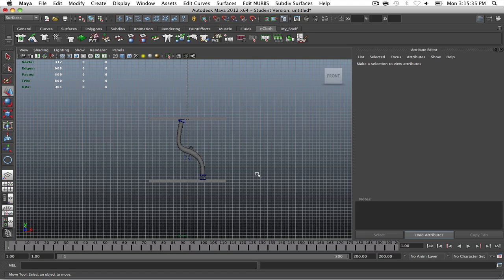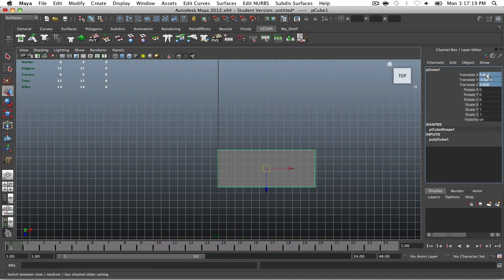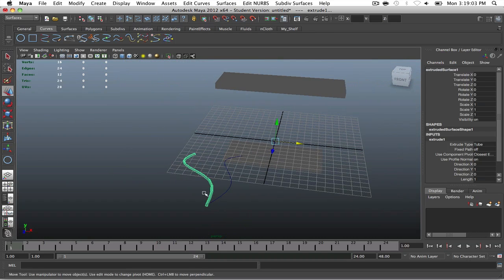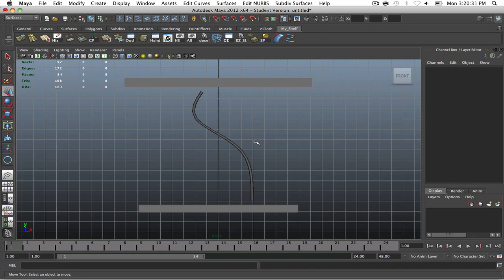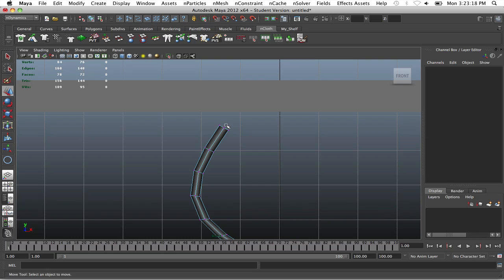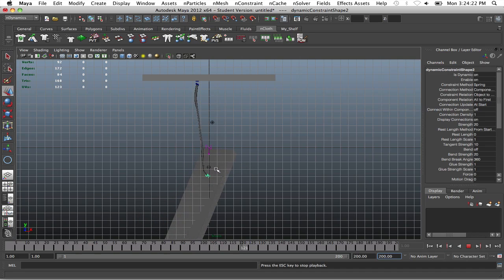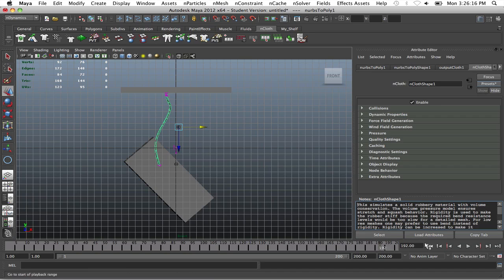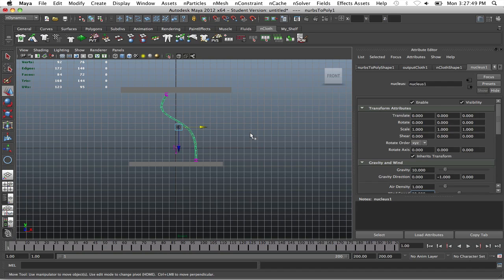Swinging Rope Using nCloth In Maya 2012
This video will give you a step by step process of creating a swinging wrope dangling from an object. Simple, and quick.

If you're looking for a different platform to view this on, it will be uploaded on Vimeo tomorrow.